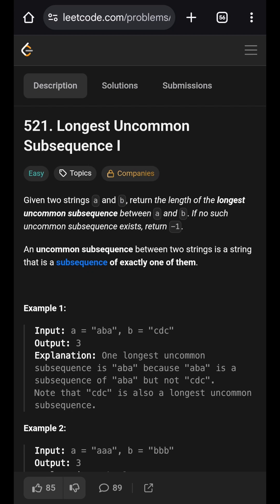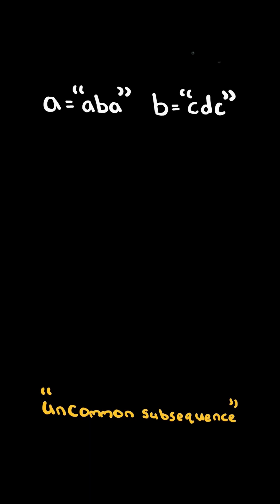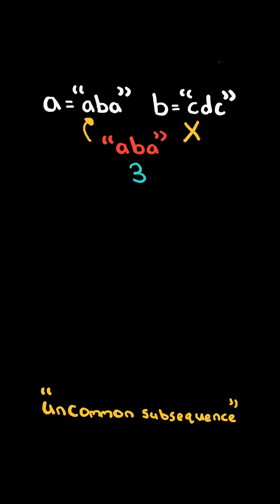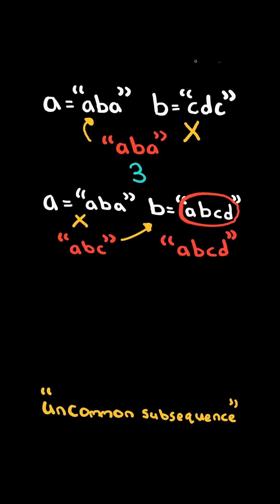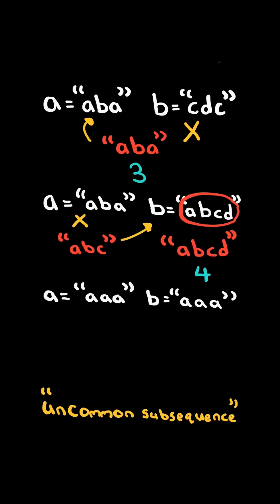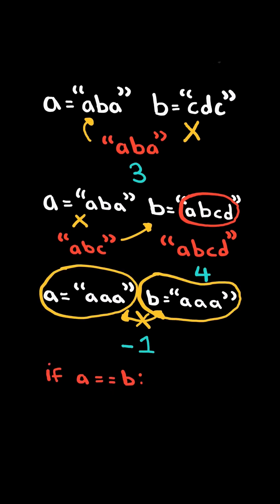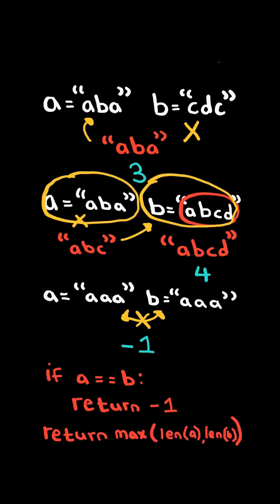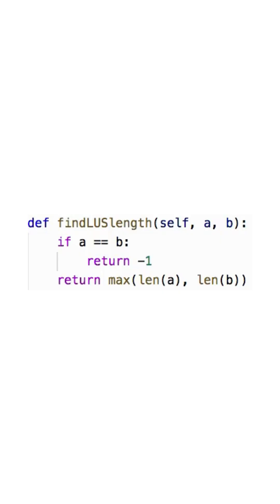LeetCode#521 Longest Uncommon Subsequence I - Python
Solving LeetCode problem #521 Longest Uncommon Subsequence I in Python